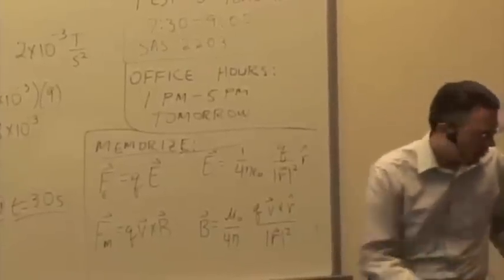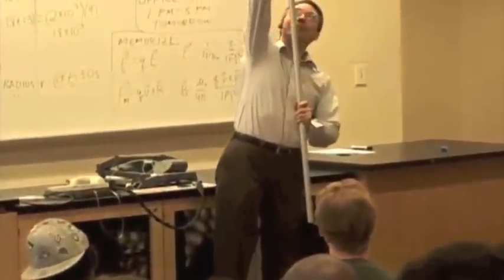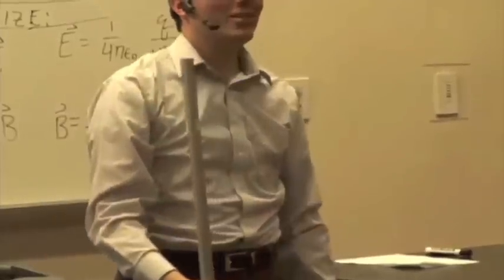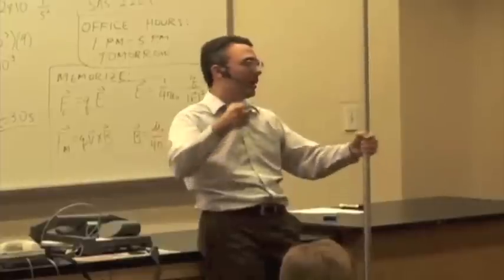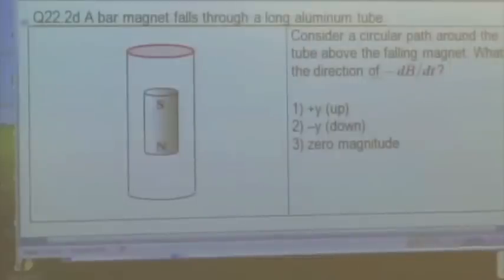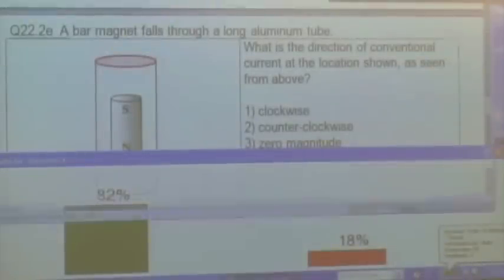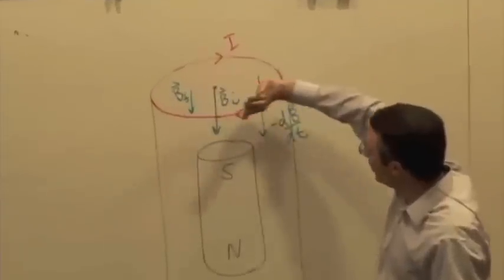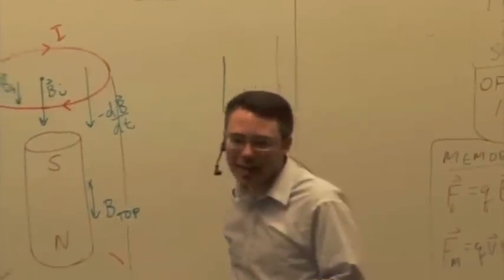EMCh23-3 Applications of Faraday's Law Part 4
Magnet through an Aluminum Pipe